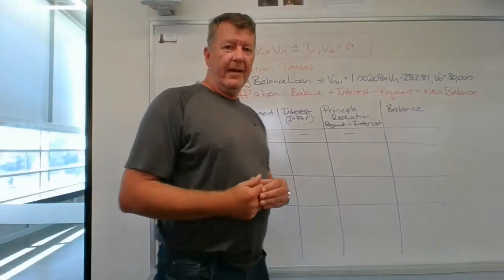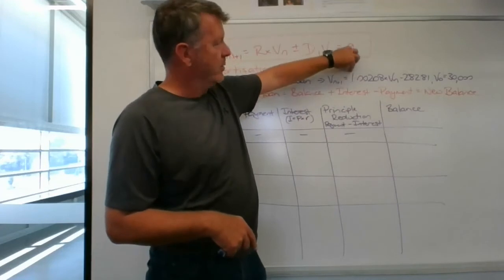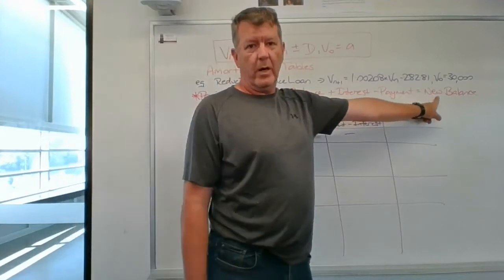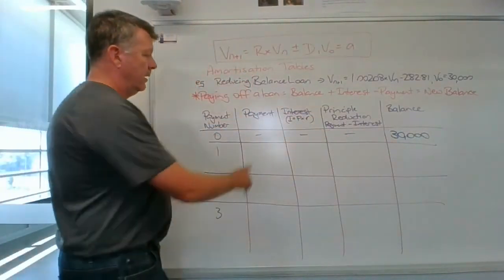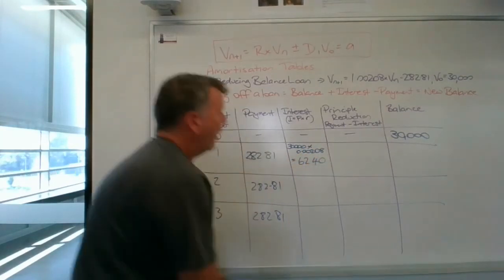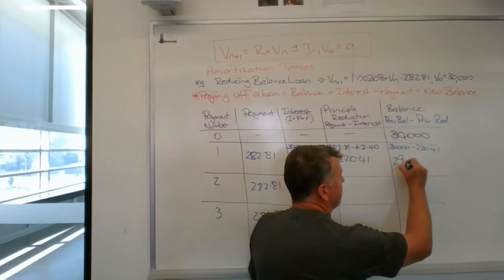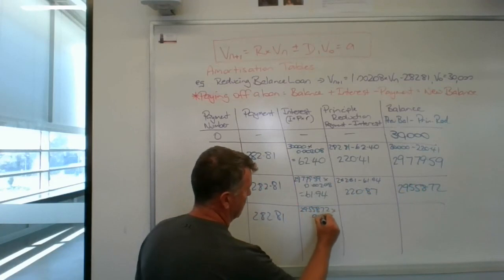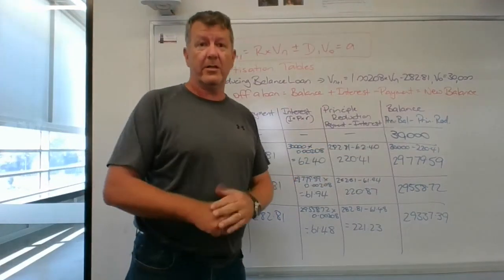9A-Amortisation Tables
How to fill out an Amortisation Table